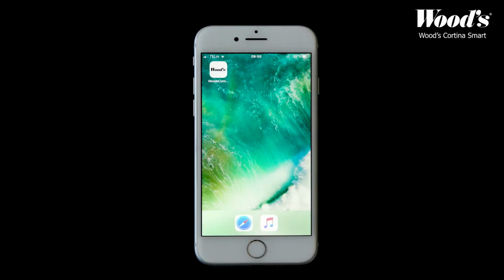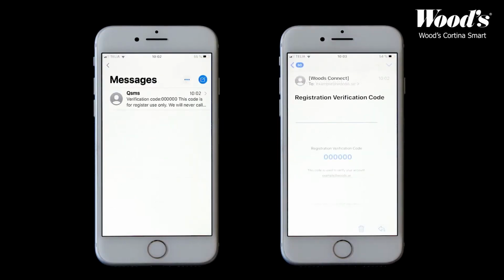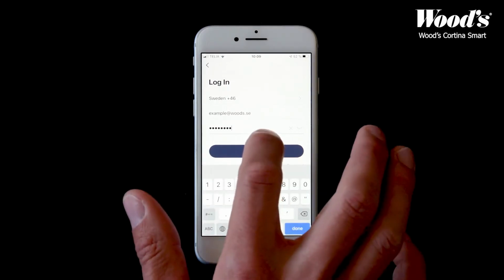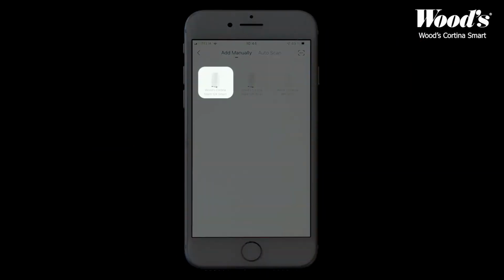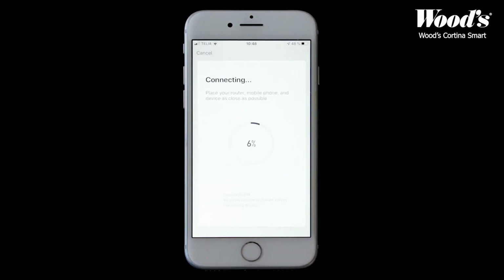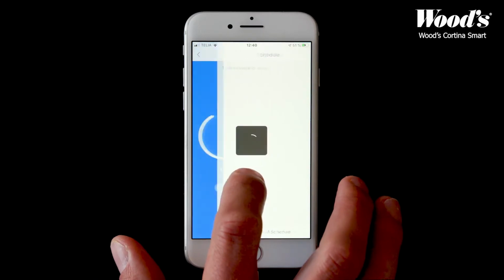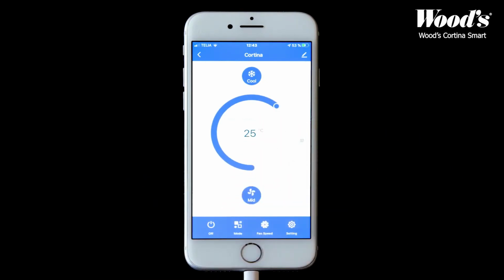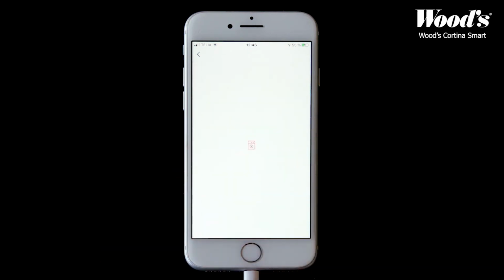Mobiilne konditsioneer CORTINA SMART manual Wood's | Ohukuivatid.ee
Wood's loodud rakenduse (sobib IOS- ja Android-süsteemidele) abil saate juhtida CORTINA SMART kliimaseadet ja näha asjakohast teavet. Selles videos pakume juhiseid, kuidas seda konditsioneeri nutiseadmetega ühendada ja kuidas seda kasutada.